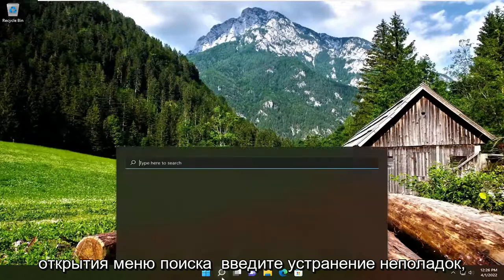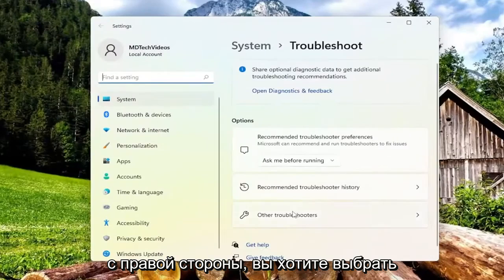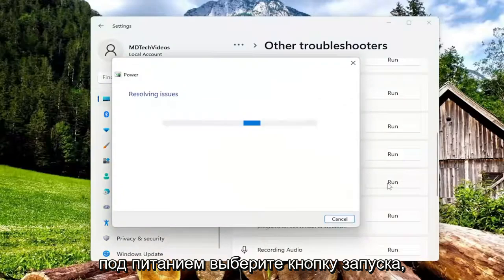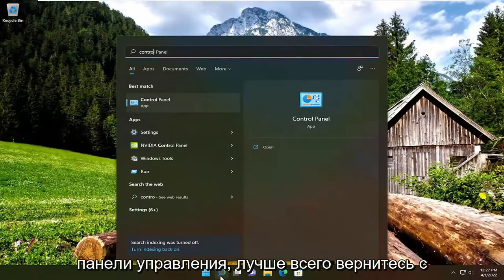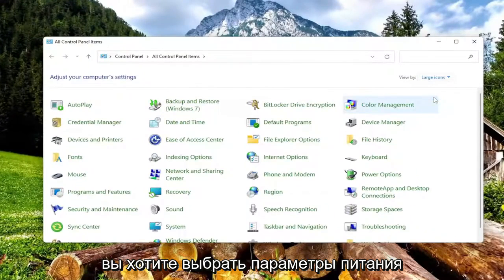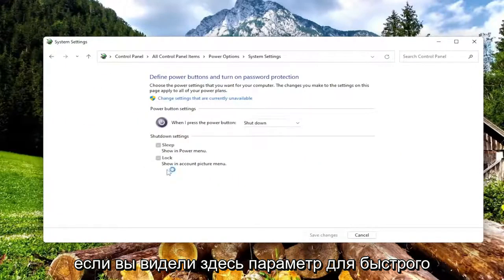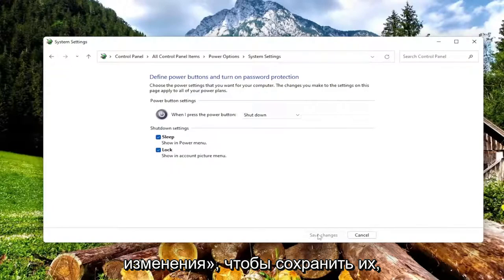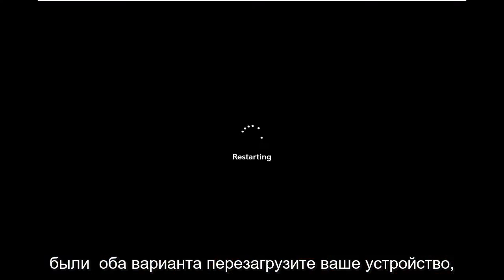Решено: черный экран Windows 11/10 с курсором после сна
Экран остается черным после выхода компьютера из спящего режима Windows 10 и Windows 11 [Учебник]

Если экран вашего компьютера с Windows остается черным после вывода его из спящего режима, то некоторые советы из этого руководства обязательно вам помогут. Некоторые пользователи сообщают, что экран их компьютера не включается после вывода компьютера из спящего режима. Если вы столкнулись с этой проблемой на настольном компьютере с Windows 11/10, первое, что вам нужно сделать, это выключить и снова включить монитор. Этот трюк сработал для некоторых затронутых пользователей.

С последним предложением Windows Microsoft попыталась исправить многие из старых проблем, которые были проблемой Windows со времен XP, но Windows — это огромная операционная система, и даже Microsoft не может исправить все свои проблемы за одну итерацию.

Одна из таких проблем заключается в том, что ваш компьютер не просыпается после того, как вы поместили его в спящий режим, существует множество причин, по которым это может происходить, и невозможно охватить каждую из них, но мы можем сделать все возможное.